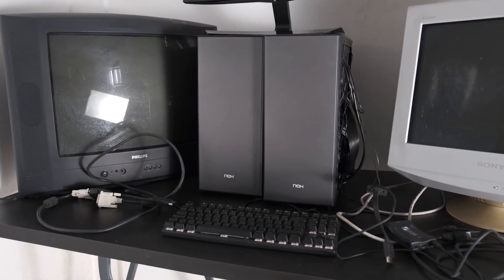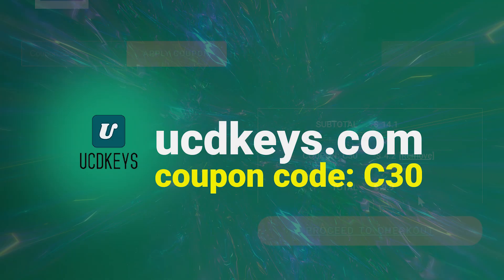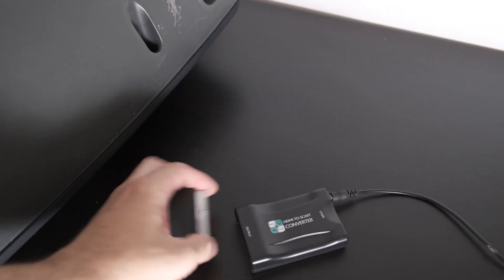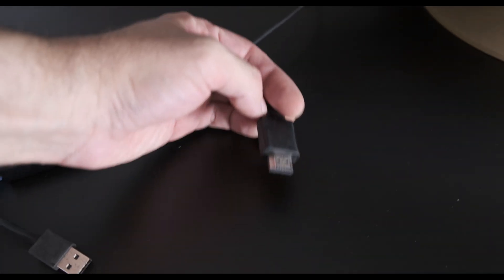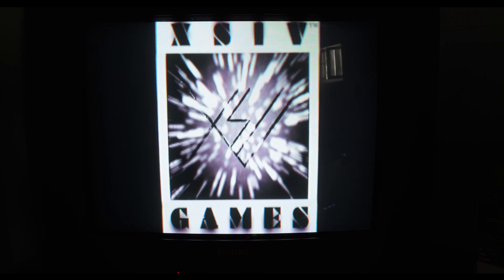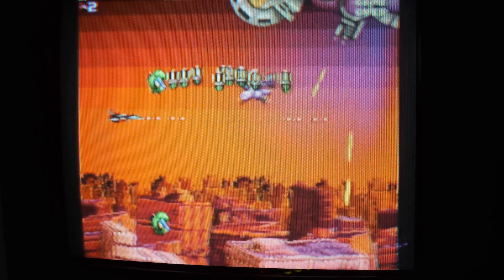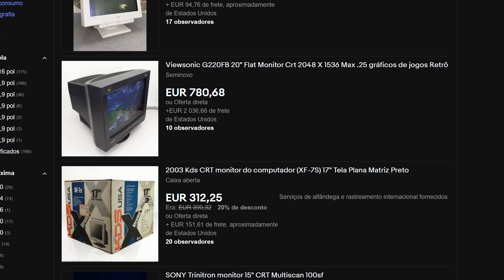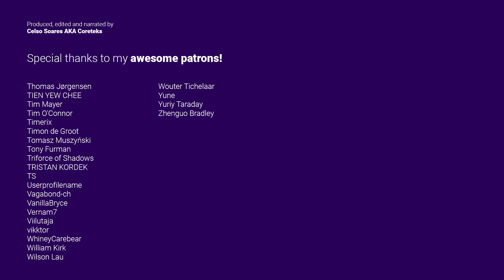Upgrading? Here’s what to do with your old PC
ACTIVE hdmi to VGA adapter
ACTIVE hdmi to SCART adapter
ACTIVE hdmi to composite adapter
CD/DVD reader